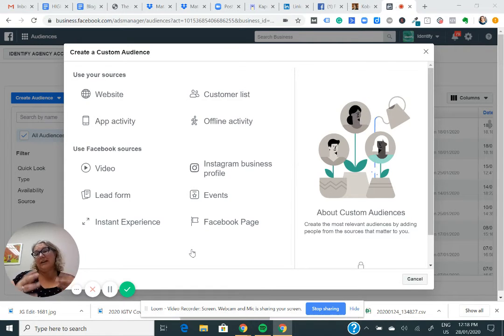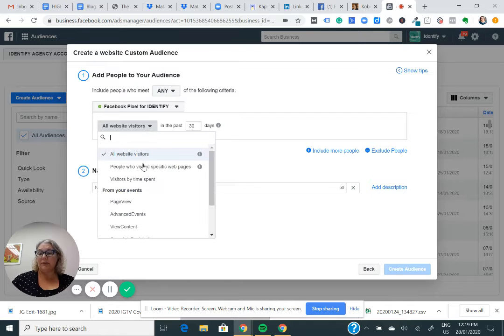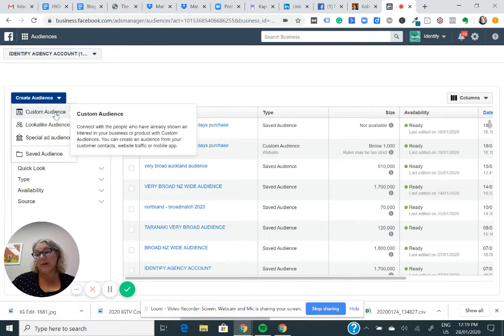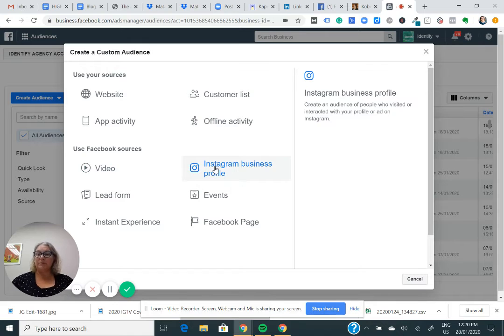How to Make Your Facebook Ads More Effective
If you want your Facebook Ads to work better you might need to focus on improving your Facebook and Instagram engagement (think about what you post) and improve your SEO.
Why?
Because it all works together.
Here's a video explaining why